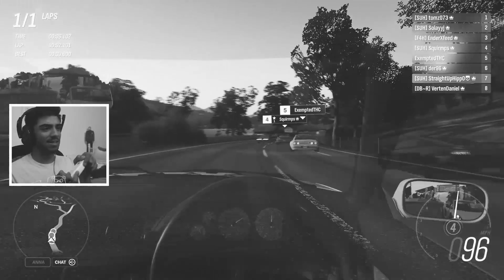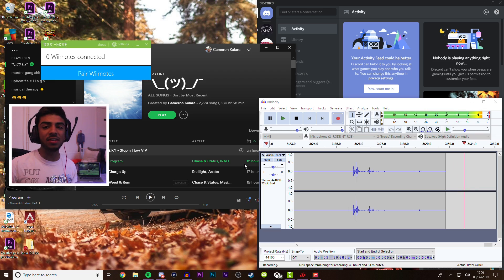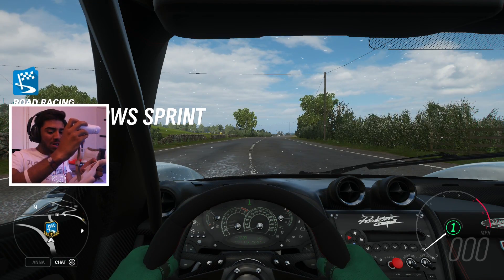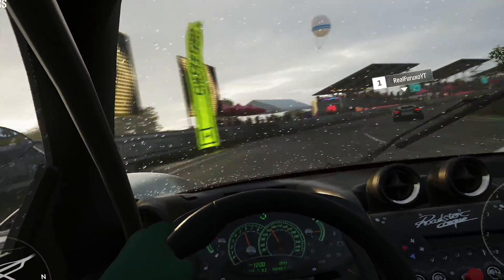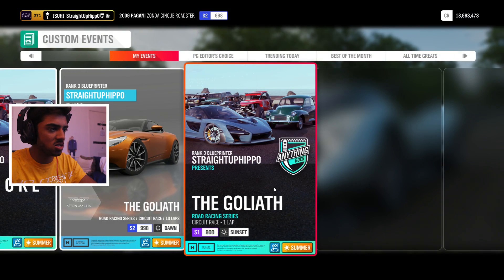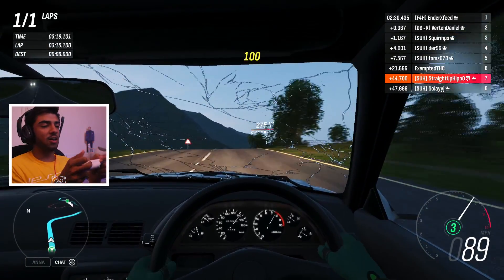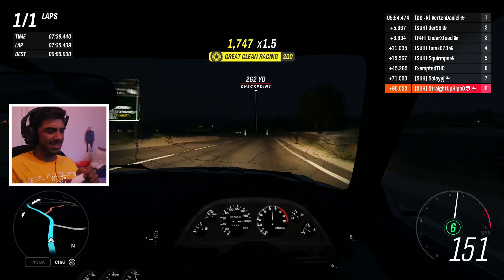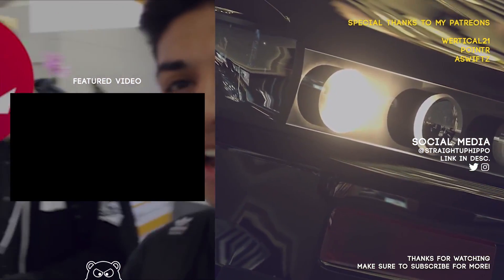PLAYING FORZA HORIZON 4 WITH A WIIMOTE!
I’ve absolutely lost it this time. Forza Horizon, with a wii remote. Some said it wasn’t possible but this is proof that anything is possible if you put your mind to it.

Spent a few days working on this video, hopefully you can see the difference in quality!